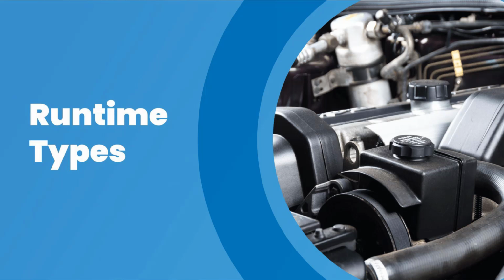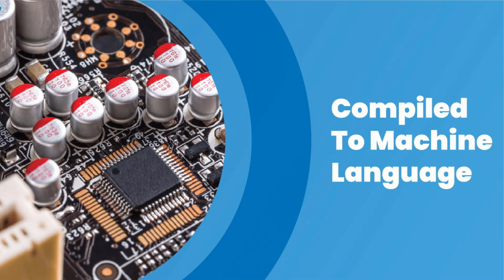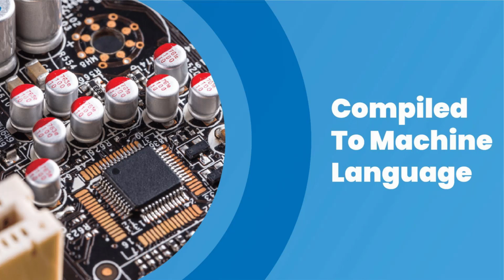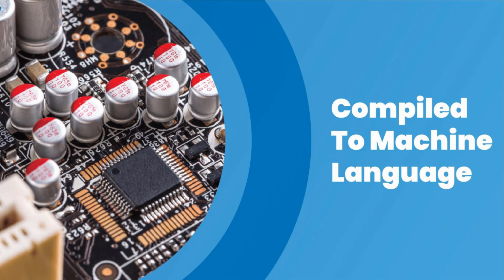CTO Crash Course - Programming Languages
This is an overview of the programming languages.

With Parthenon, we're aiming to help people start their own tect startups. We provide a bootstrap that will allow you to build a web application extremely quickly.